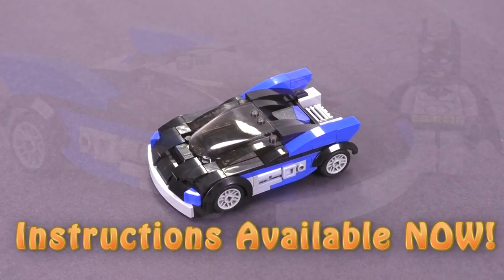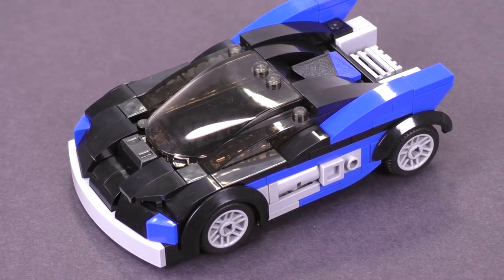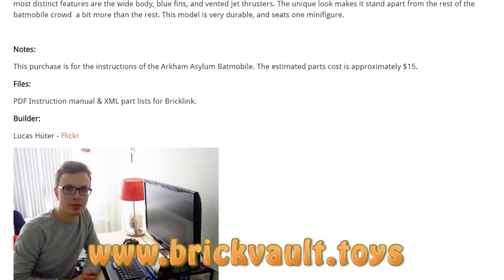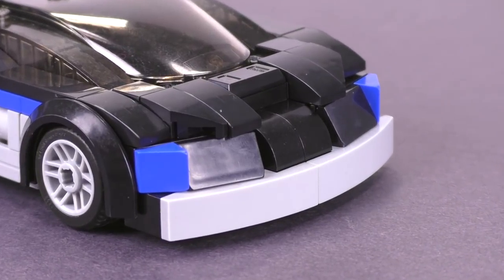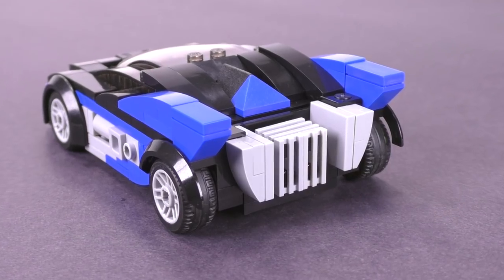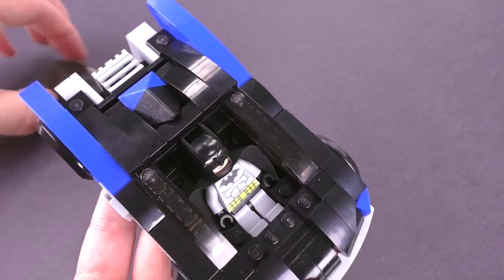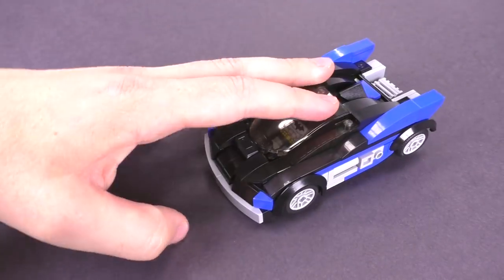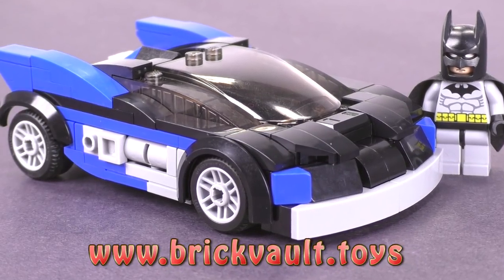The Batman Batmobile LEGO MOC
Brick Vault
USA